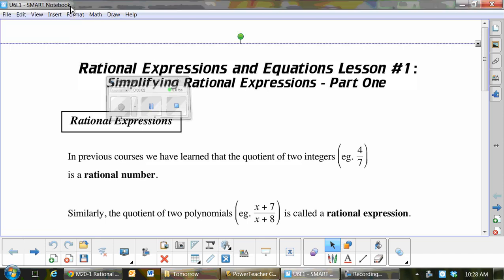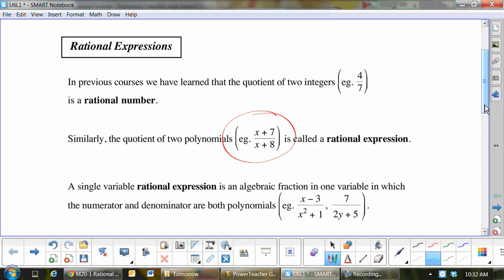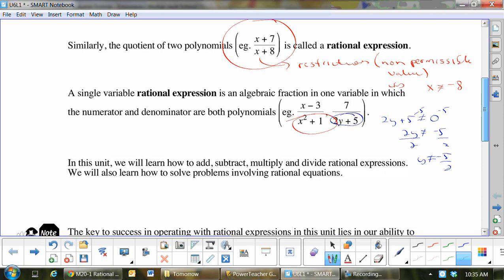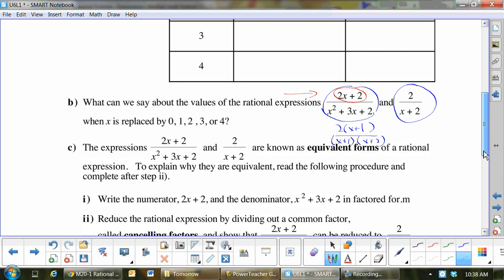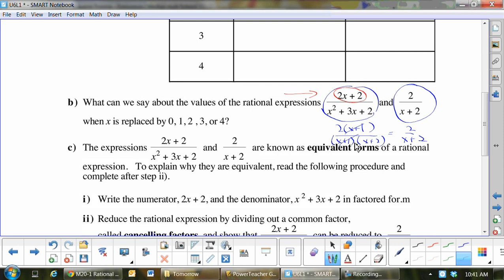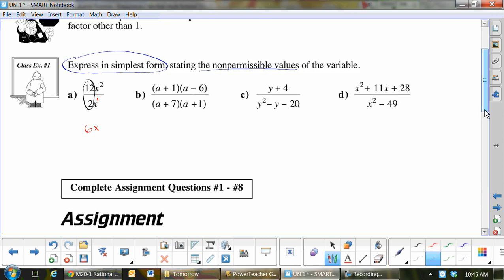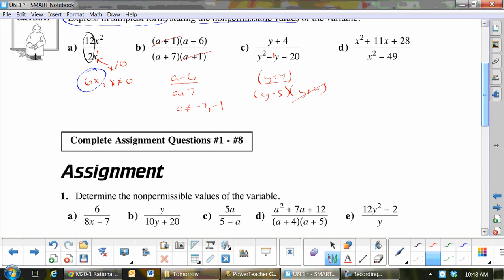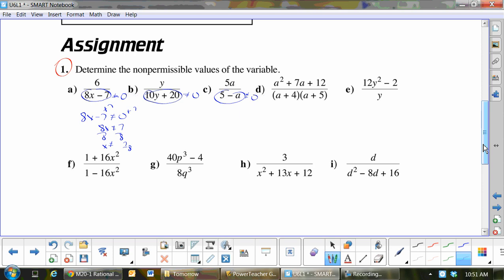U6L1 Simplifying Rational Expressions